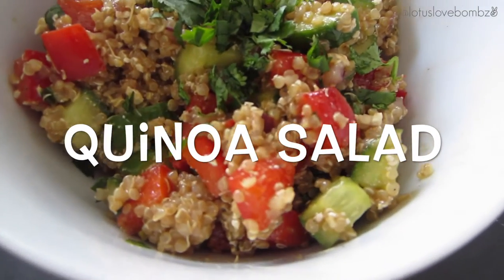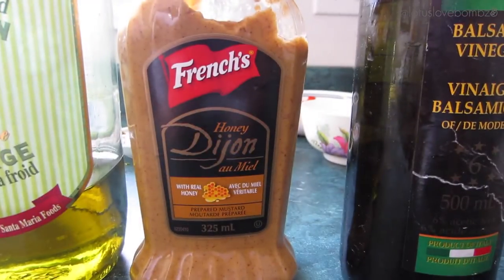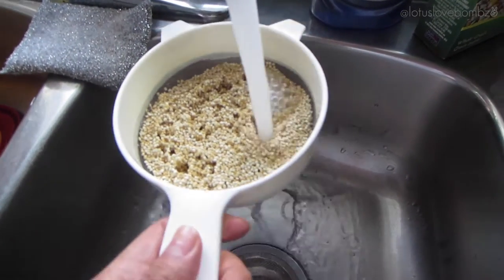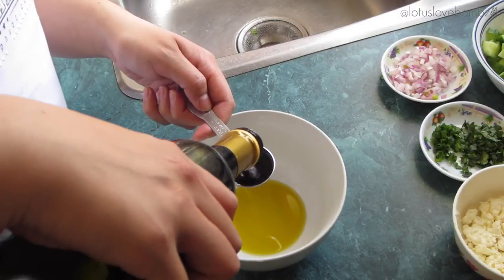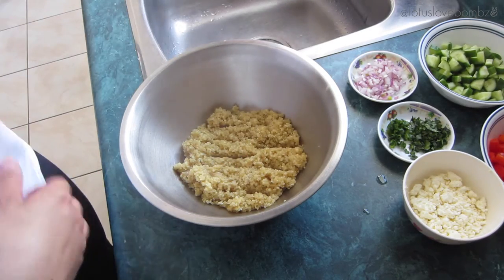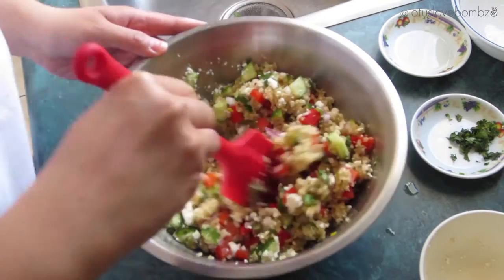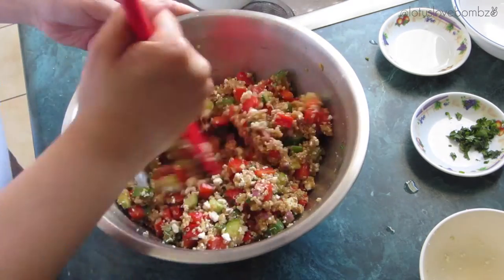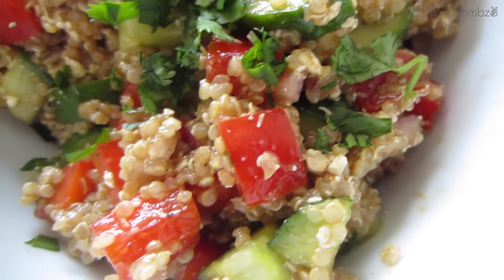FOODiE: Quick, Simple & Healthy Quinoa Salad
⇩⇩⇩OPEN ME! ⇩⇩⇩

I am sharing with you guys another one my favourite recipes! It is so simple to make and it's also healthy and tasty! This recipe can be adjusted to your personal taste - you can add more or less of each ingredient. This is just my personal recipe and you can use this as a "recipe template".

I hope you enjoy this recipe - please give the video a thumbs up if you and let me know how you like it! :)

RECIPE:
1/2 cup uncooked quinoa
1 cup chicken broth
1 cup chopped cucumber
1 cup chopped red pepper
1/2 cup crumbled feta cheese
1 tbs EACH of chopped green onion & cilantro (can substitute with parsley)
1/4 cup chopped red onion
1-2 cloves minced garlic (not shown in the video because I added it later)

1.5 tbs olive oil
1.5 tbs balsamic vinegar
1 tbs honey dijon mustard

- Boil your water/broth. While doing so, rinse your quinoa in a fine sieve with cold water.
- Cook quinoa according to directions on package.
- While quinoa is cooking, prepare dressing; whisk together olive oil, balsamic vinegar, honey dijon mustard, salt and pepper.
- Once quinoa is cooked, allow to cool to room temperature.
- Once quinoa is cooled, combine quinoa with cucumber, red pepper, red onion, feta cheese, green onion and cilantro. Mix everything together.
- Add the dressing and season to taste.
- Cover and refrigerate for at least an hour.

I usually like to eat this quinoa salad as a side with chicken breast. Please let me know if you have any variations of this recipe, as I love to try new things!

Or Nah (Instrumental) - Ty Dolla $ign ft. The Weeknd, Wiz Khalifa & DJ Mustard by South Time Productions